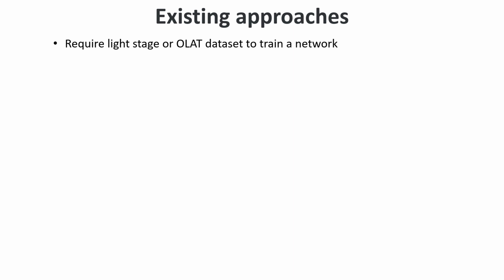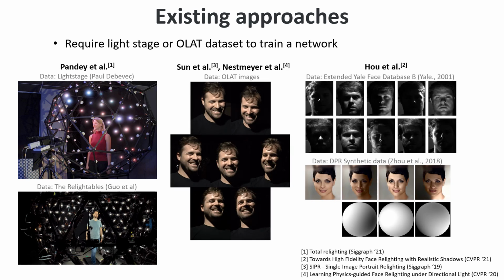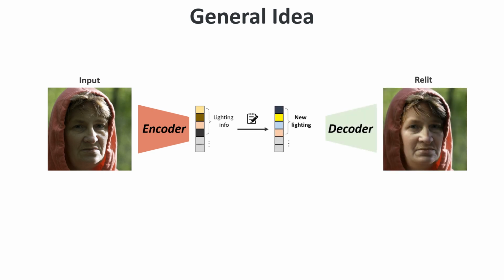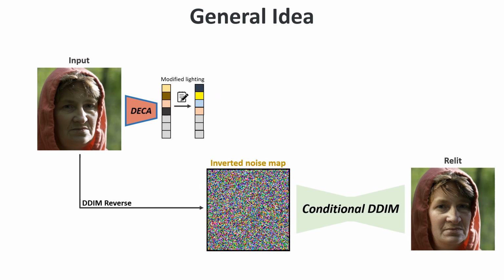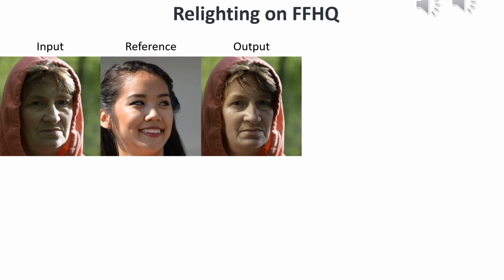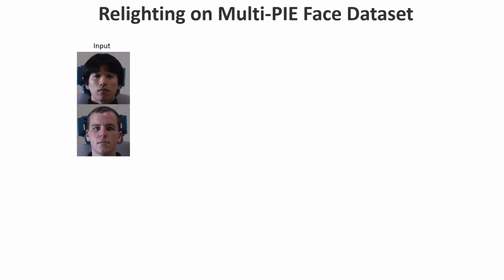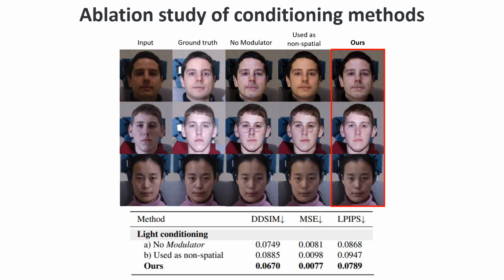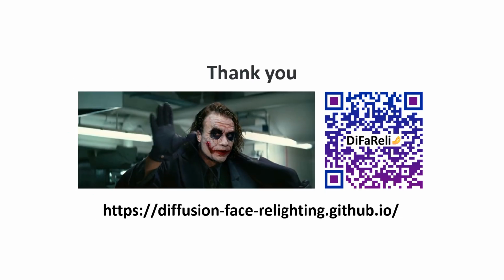DiFaReli: Diffusion Face Relighting